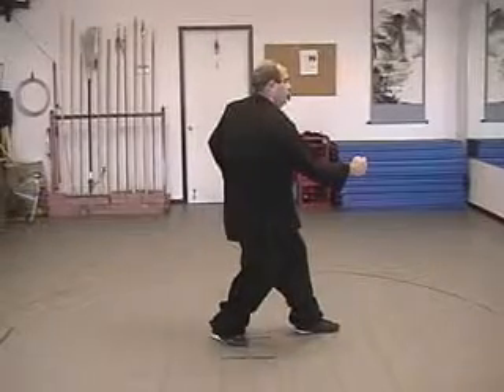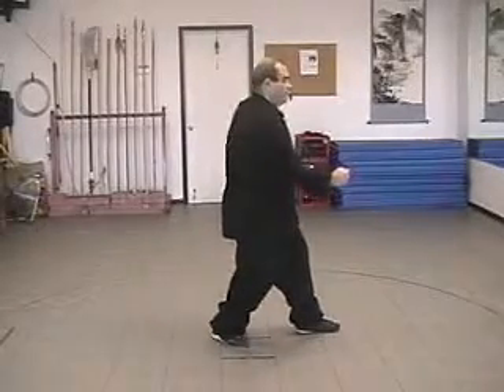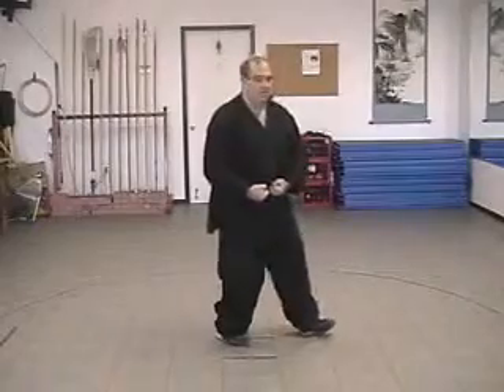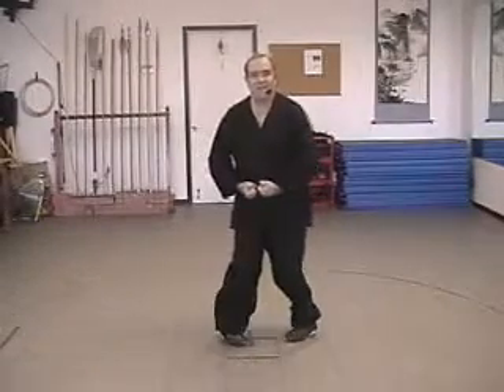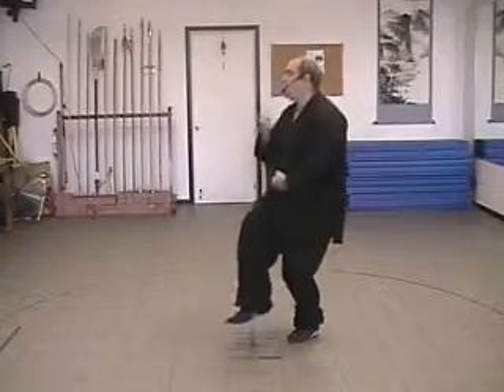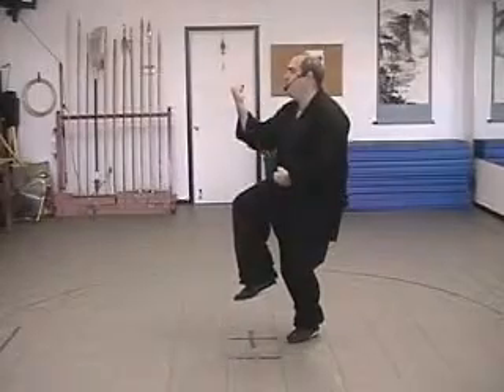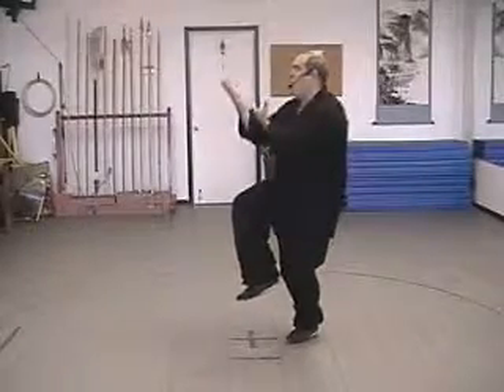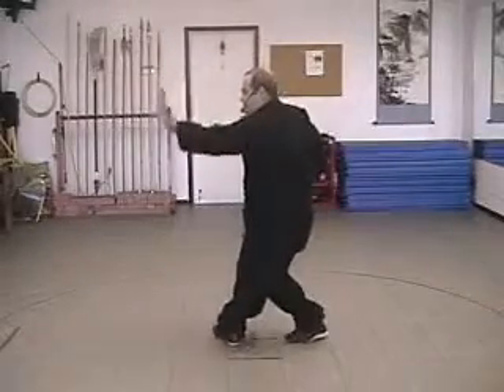Hsing Yi - 5 Element Form - Movement 10